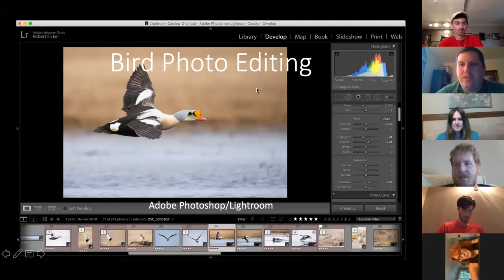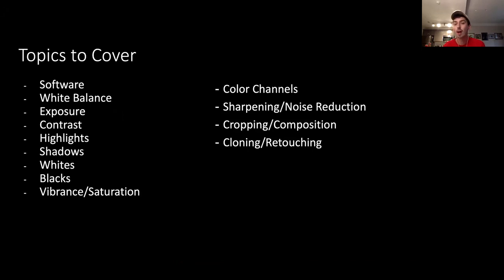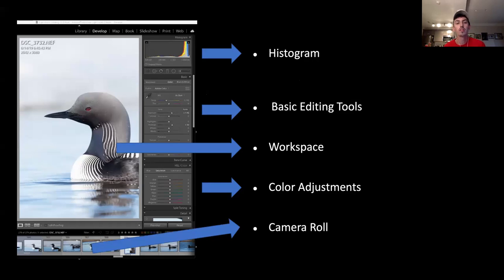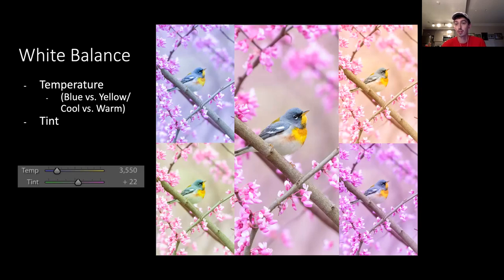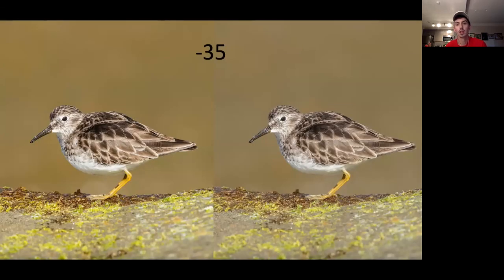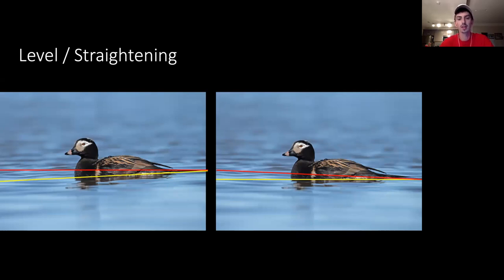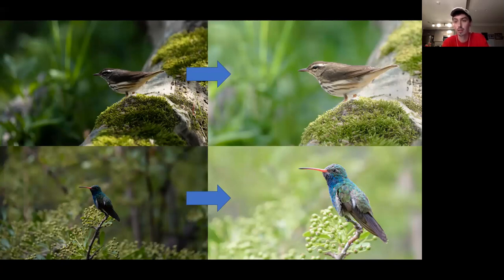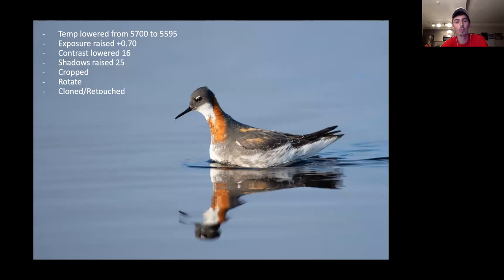Bird Photo Editing by Tyler Ficker from Sabrewing Nature Tours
One thing that can set your bird photos apart from other people’s is knowing how to properly edit them. This can give an added professional look to your photos that may not be achieved on camera. This presentation covers the difference between RAW and JPEG, all of the common tools in editing software, composition, and more! The presentation will be demonstrated using Adobe Photoshop and Lightroom but the information is applicable to nearly all editing software! This is a great follow-up to the bird photography presentation.